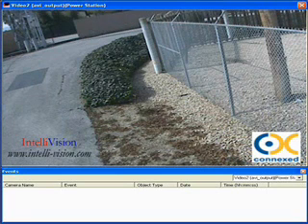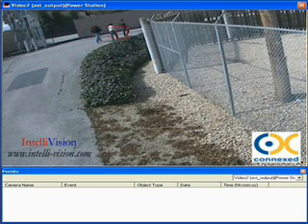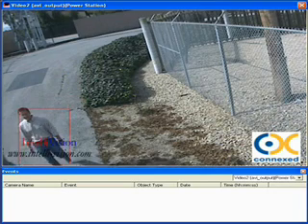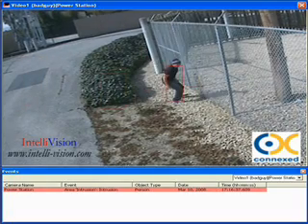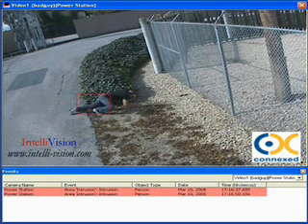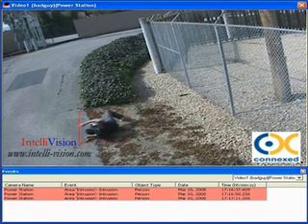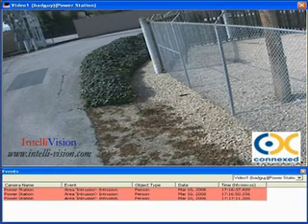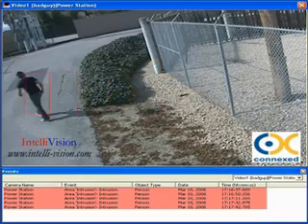Connexed-Intellivision Perimeter Detection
Perimeter Intrusion Detection in a centralized surveillance system.  Works across multiple sites, fully monitored, and automatically supported and self-healing.